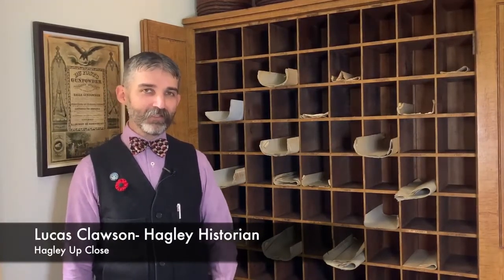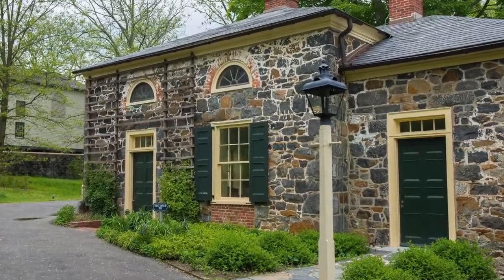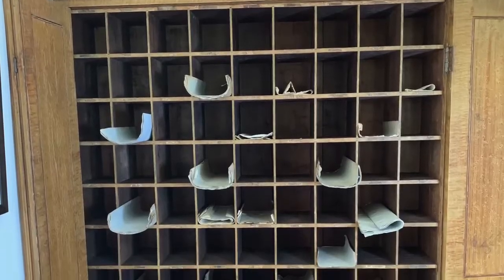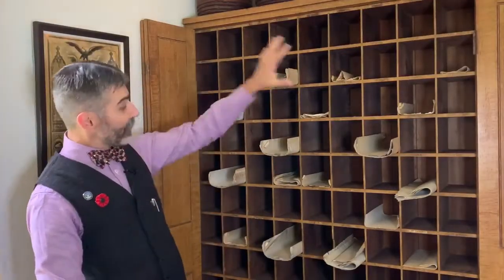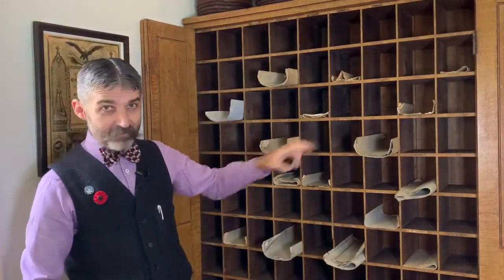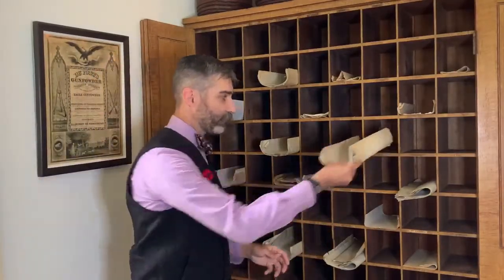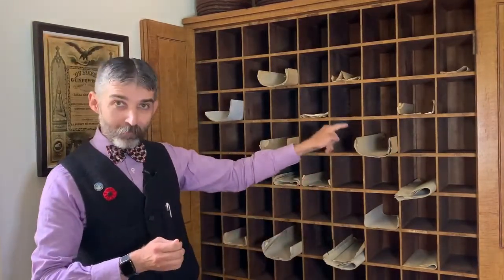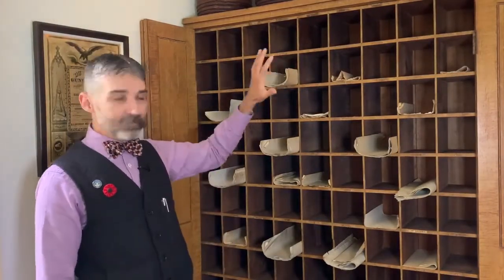Hagley Up Close- Mail System in the 19th century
This week on Hagley Up Close, Lucas Clawson takes us inside the First Office and tells us about how the mail system worked in the 19th century. Visit the First Office on your next Historic Home and Garden Tour at Hagley!